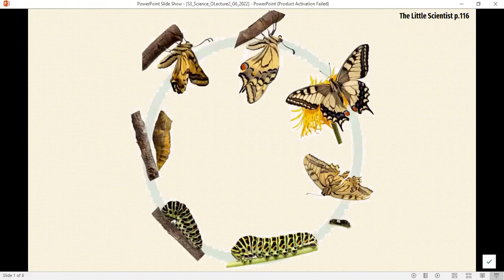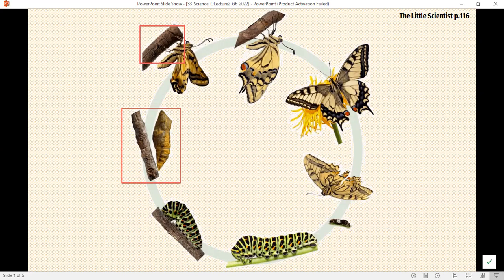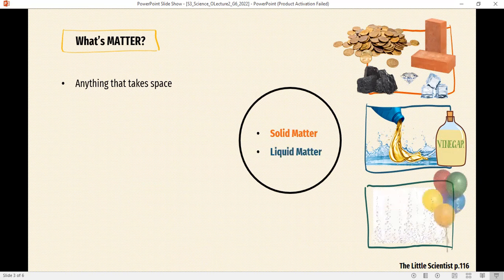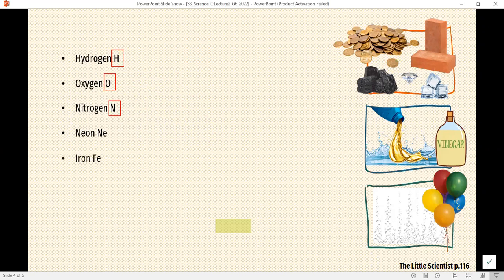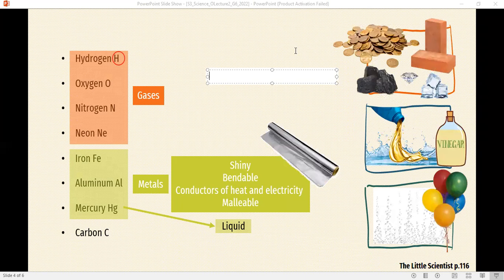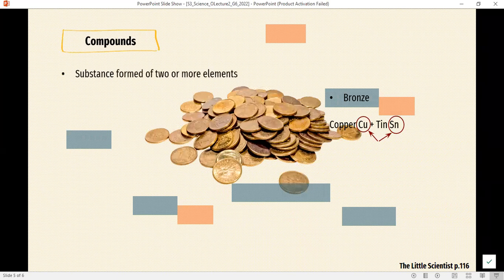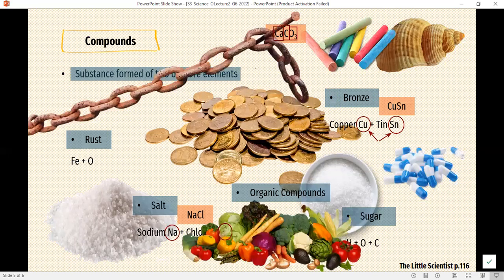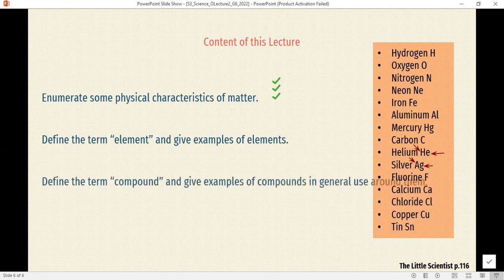Elements and Compounds